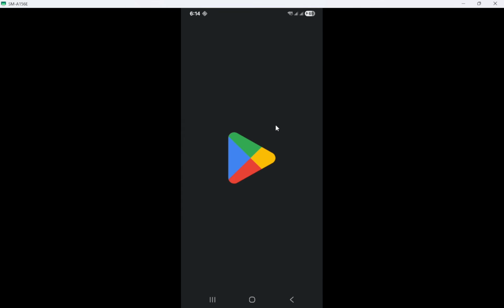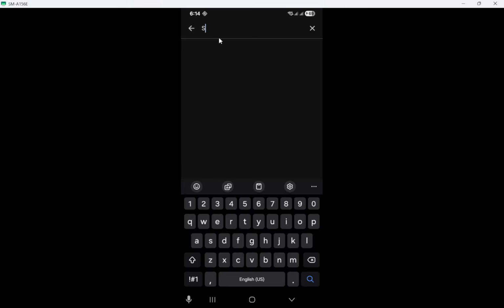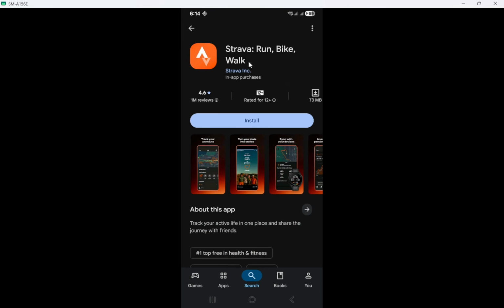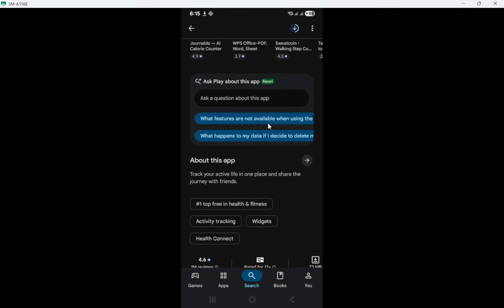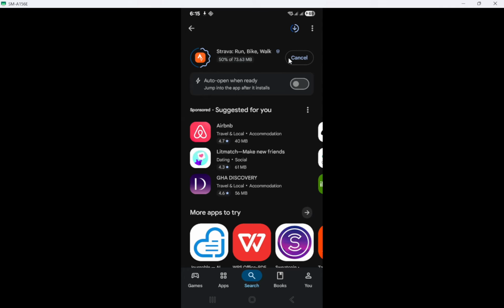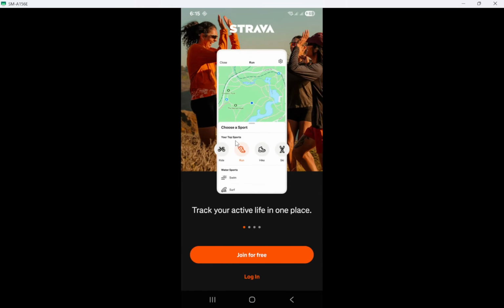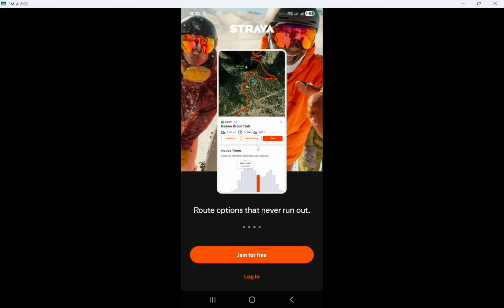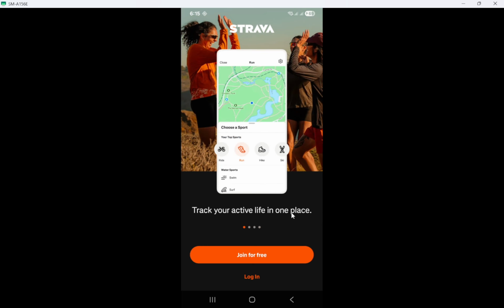How to Download the Strava App [2026 Full Guide]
How to Download the Strava App

In this video, we show you exactly how to download the Strava app to begin tracking your fitness journey, analyzing performance metrics, and connecting with a global community of athletes. Securing the official application ensures immediate access to GPS tracking tools, activity logs, and real-time athletic data.

Mastering this specific tool improves workflow, organization, and routine tracking by seamlessly consolidating all your running, cycling, and fitness progress into a single dashboard. Utilizing the platform right from your device allows you to easily sync with wearable technology, manage privacy settings, and establish baseline benchmarks for your personal health goals.

Technical Specs:
Software: Strava; Feature: Installation & Setup